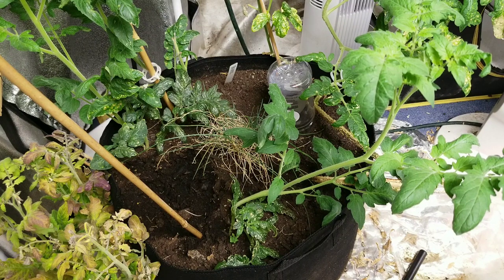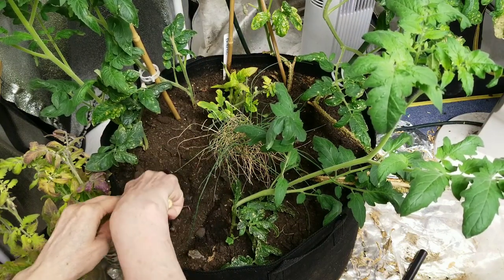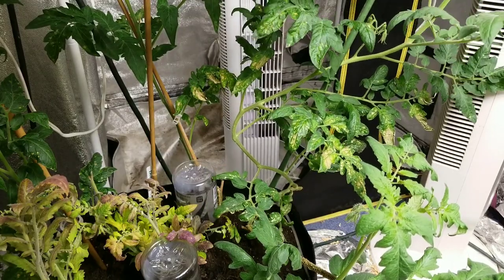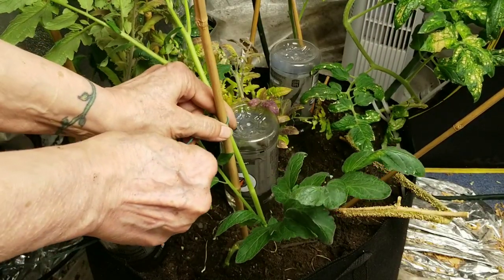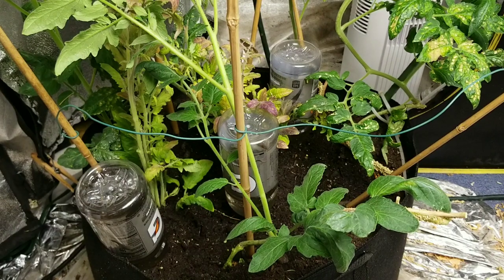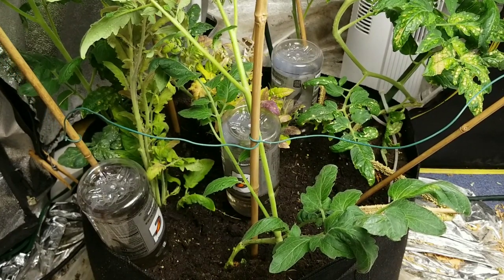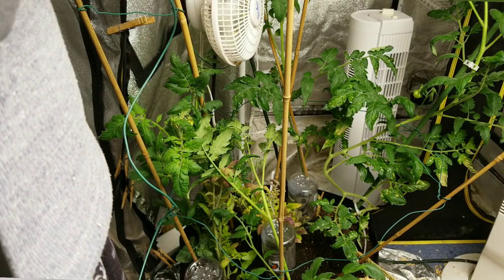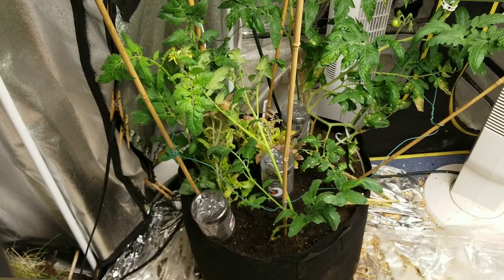Indoor Gardening on a Budget - Adding remaining rooted Tomato Clones & Demo of Wire Support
additional rooted tomato clones chives removed staking wire support demo baking soda